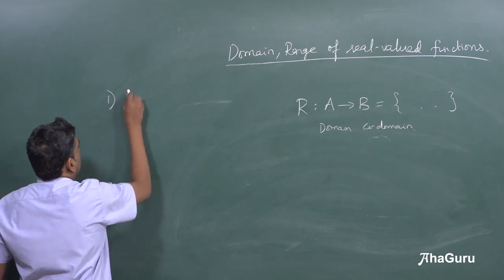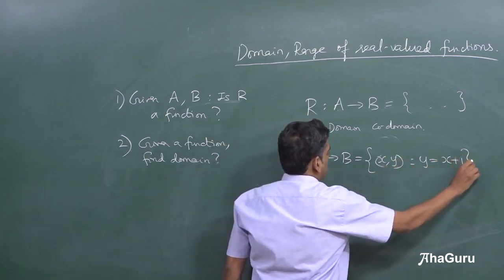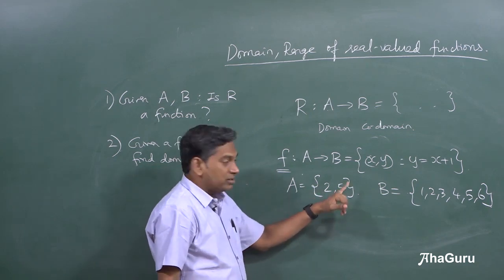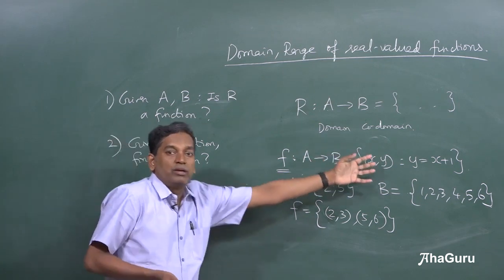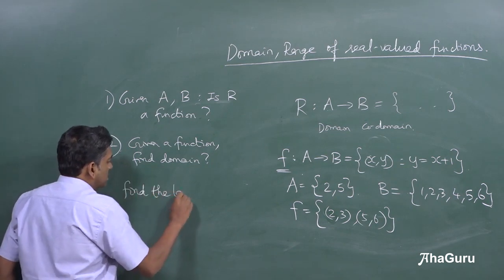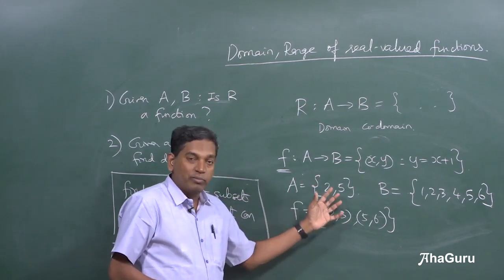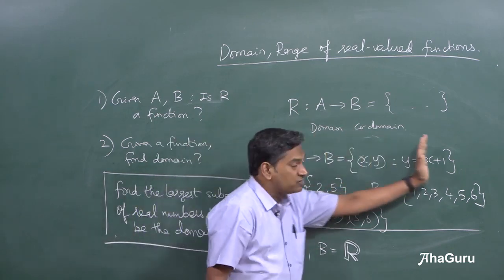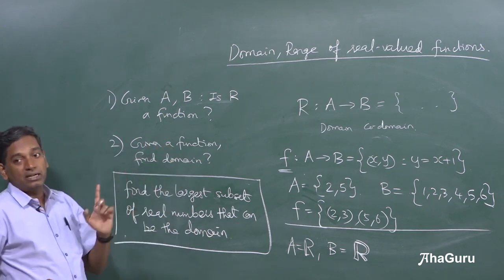Sets and relations - 6 class11maths jeemaths chapter1 Class 11 maths chapter1 and 2| TV Mathz